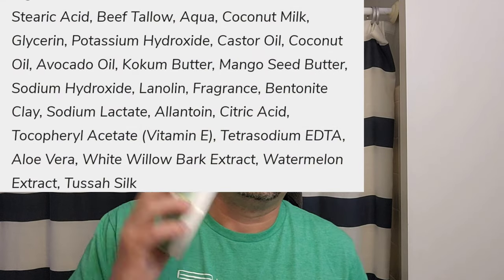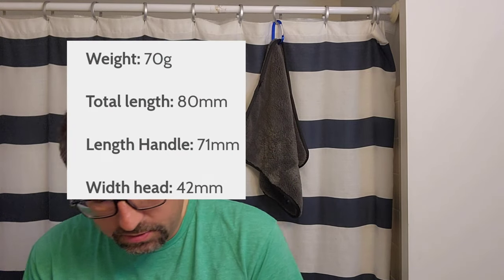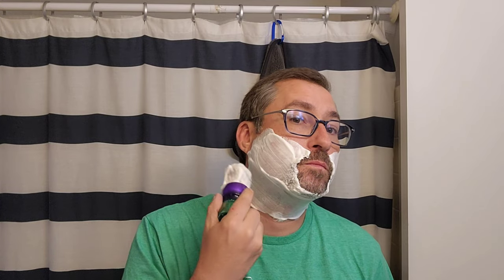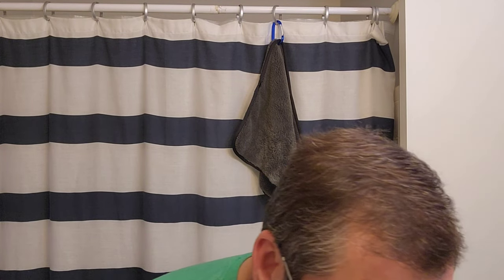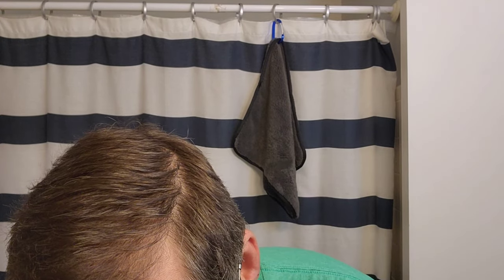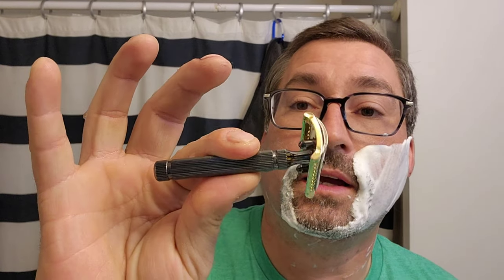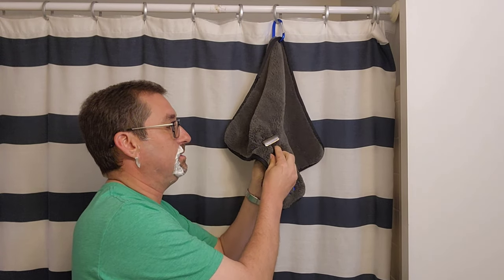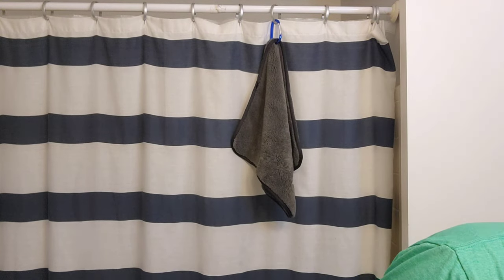🐣 Easter Shave 🐰 Fatip il Piccolo Special Edition Safety Razor ~ Noble Otter Rawr ~ TRC Shave Brush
Gear Used:
Brush: TRC Brush with G5C knot
Bowl: Captain's Choice Copper Aquamarine Bowl
Soap: Rawr
Razor: Fatip il Piccolo Special Edition
Blade: Willy's
Aftershave: Rawr

Channels Mentioned